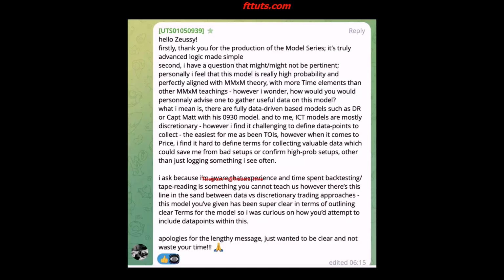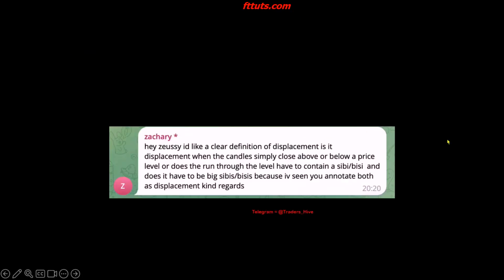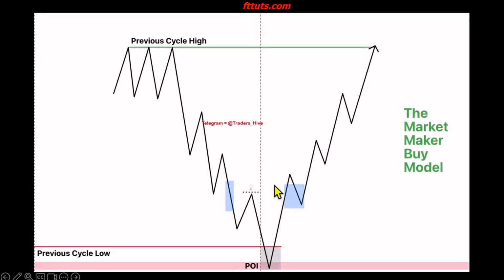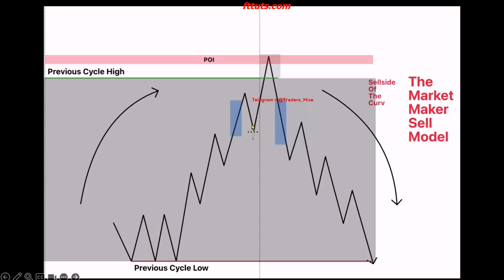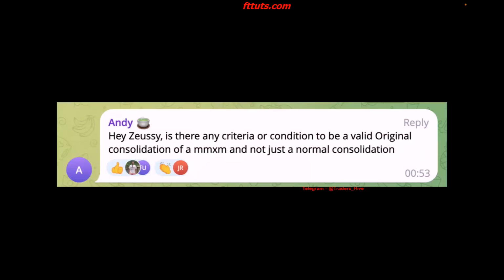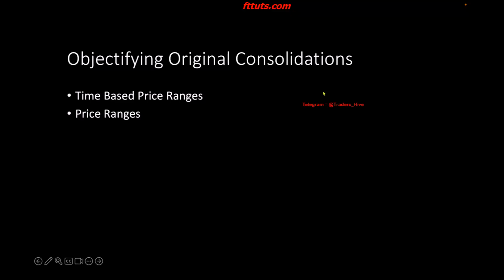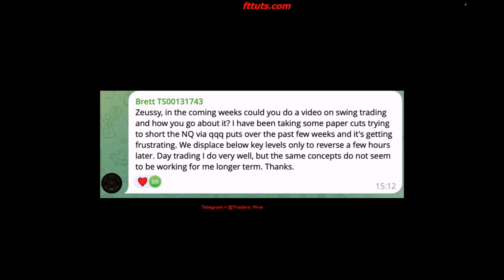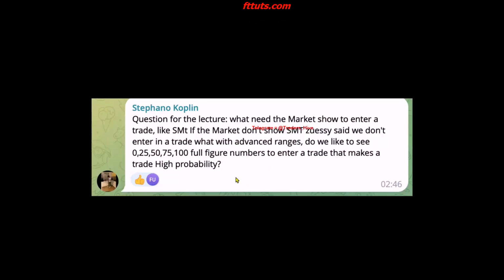15 The summary